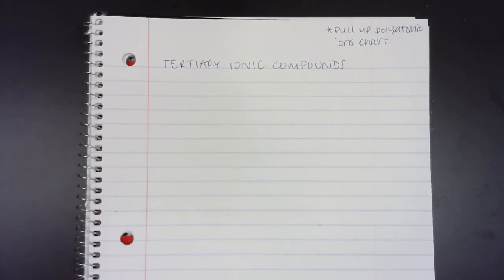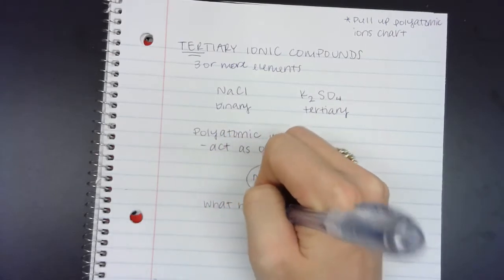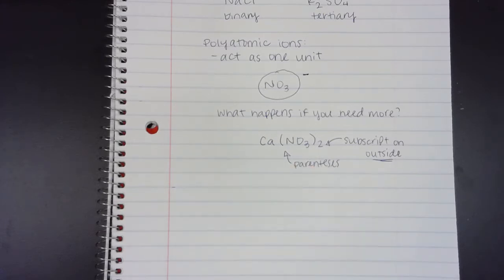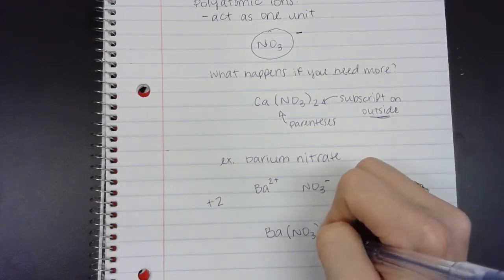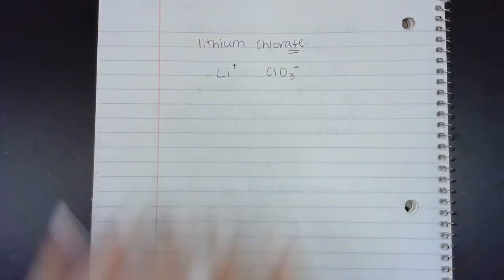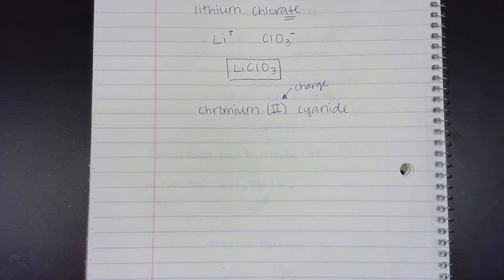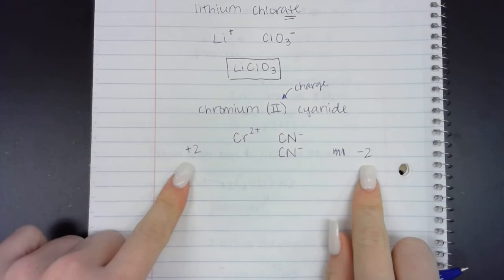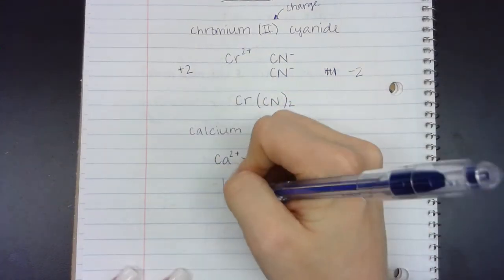Tertiary Ionic Compounds